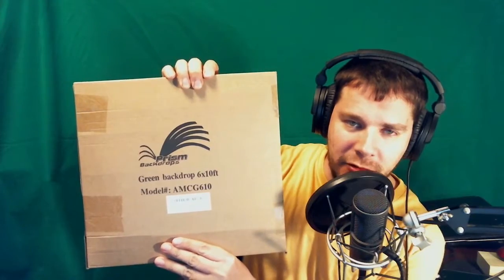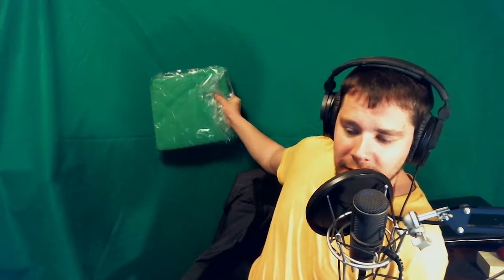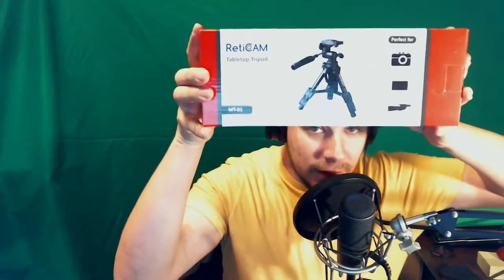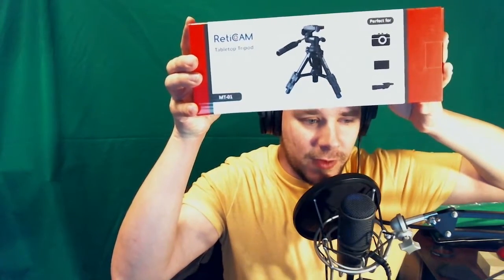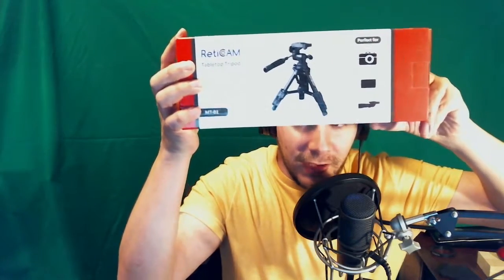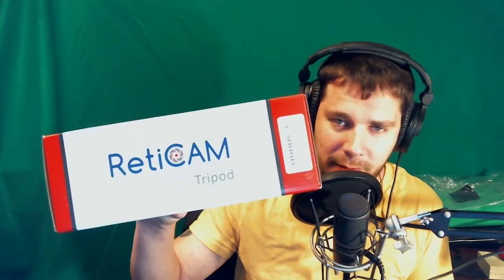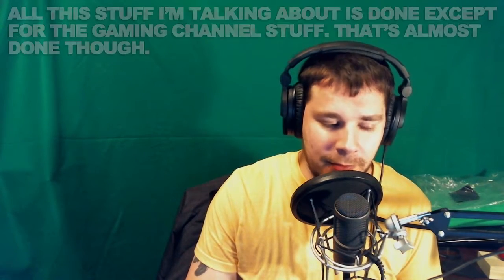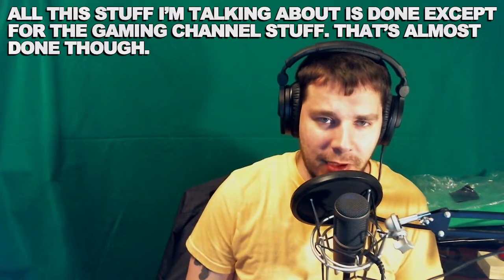I bought a green screen! :: Davey Unboxes :: EP03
This is all about the art of unboxing things that I received. It could be something I bought, something I won, or some random thing I come across. What will I open up next? Then watch the cardboard become a cat trap!

In this episode, I had ordered a new backdrop that should be a lighter shade of green, plus a tabletop tripod for future vlogging purposes.

Donations to St. Jude are via the Play Live initiative that was launched in the summer of 2014.

Laptop/Gaming Specs:

HP Envy 15z
AMD Quad-core A10-5750m 2.5 GHz
2GB AMD Radeon HD 8750M Discrete
15.6in HD BrightView LED
24" LG 720p TV
16GB DDR3 RAM
1TB 7200 rpm HD
4TB External HD
Backlit Keyboard
Logitech C615 1080p Webcam
Beats Audio
Mic - Audio Technica AT2020USB+
Sennheiser HD280 Pro Headset
Samsung Galaxy S4 or Nikon Coolpix L310 for IRL recordings